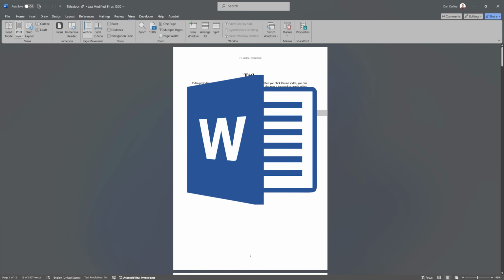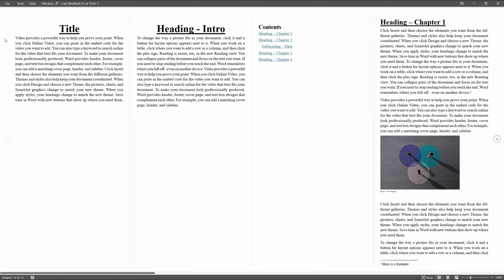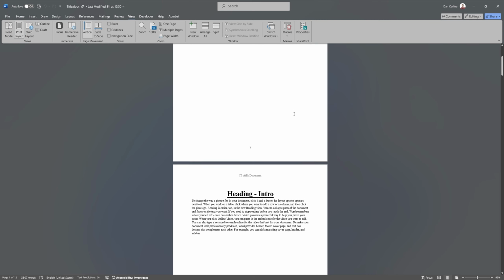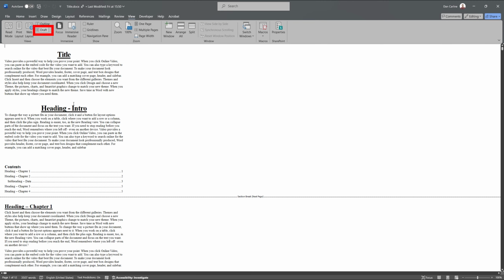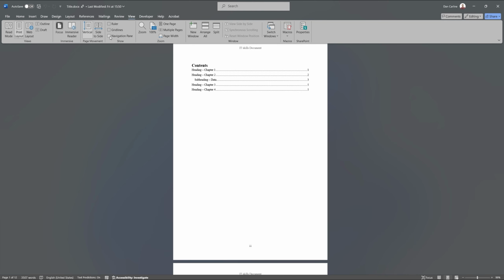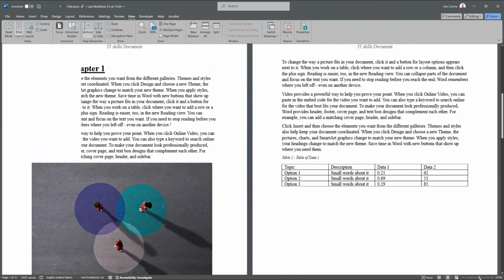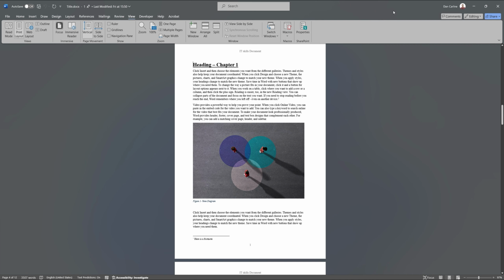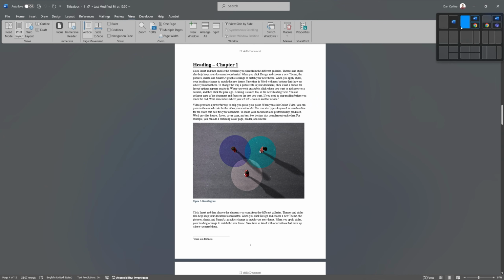View modes and features - Microsoft Word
This video will demonstrate the view modes in word as well as showing some handy tricks for viewing multiple places within the same document simultaniously. As well and rulers and gridlines to make sure your document is always aligned.

0:00 - Intro
0:20 - Read Mode
0:40 - Print Layout View
1:08 - Outline View
1:25 - Draft View
1:39 - Ruler and Gridlines
1:54 - Navigation Pane
2:10 - Page Zooming options
2:43 - New window
2:59 - Split Window